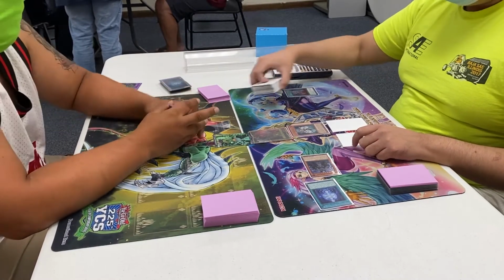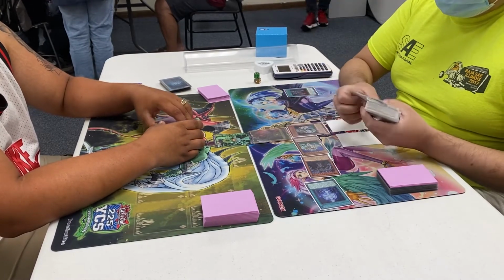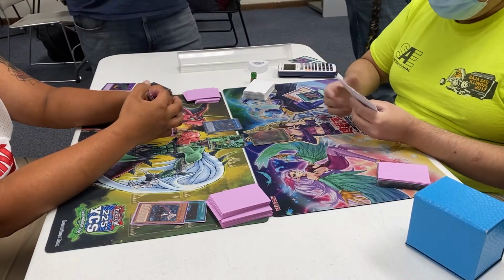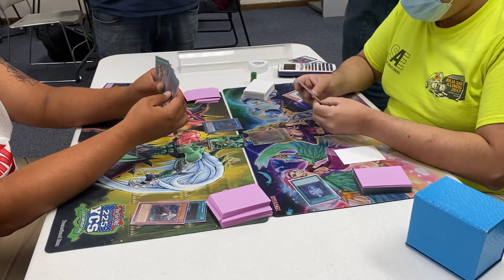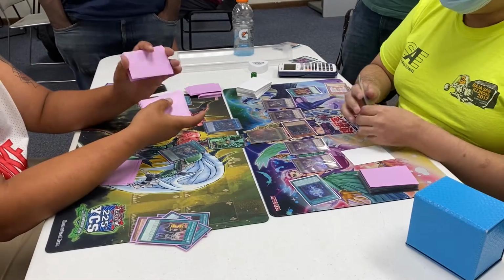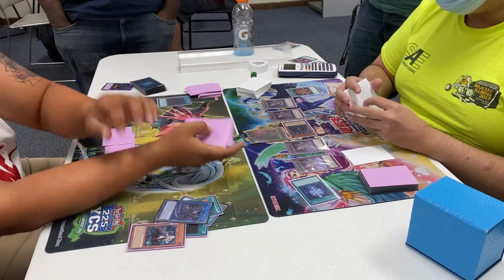Sky Strikers vs Generaiders Match Yugioh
My Match up (Sky Striker) vs Generaiders! Epic Duel Who Will win? Enjoy!